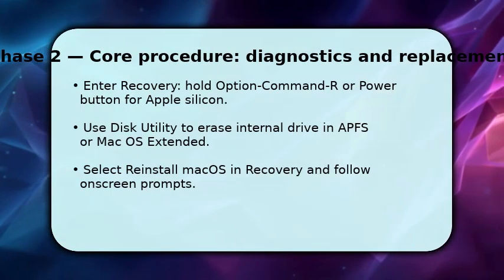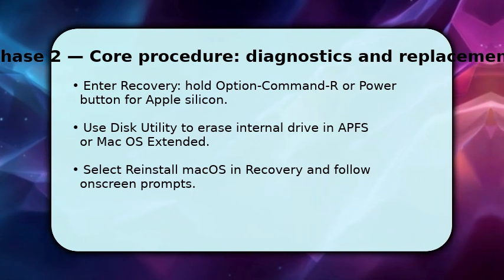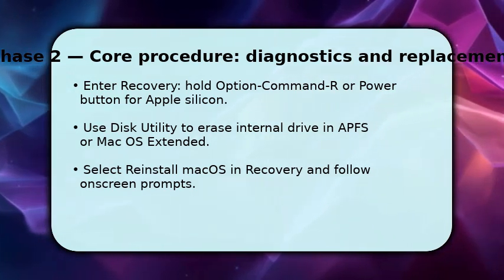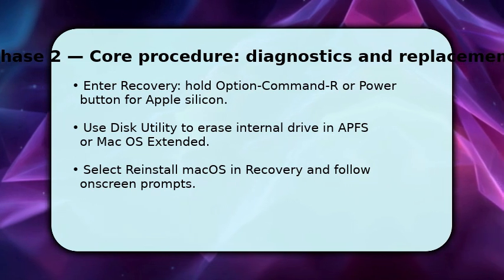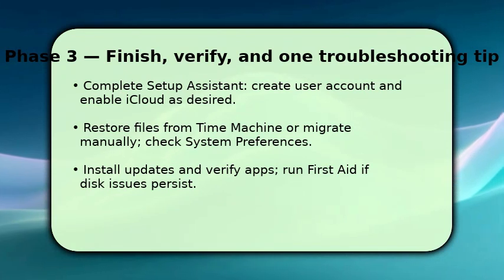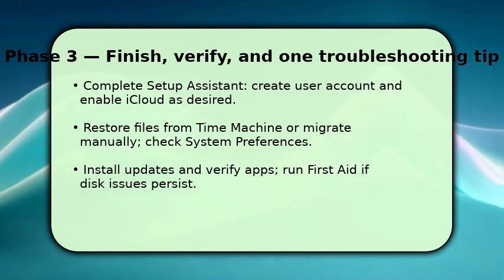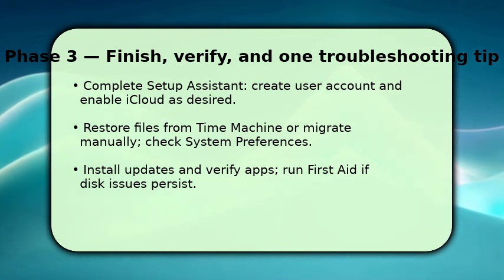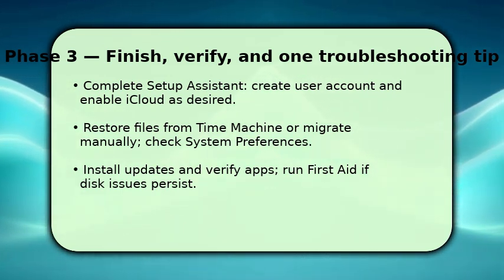How to Reinstall Macbook Air (easy Method)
How to Reinstall Macbook Air (easy Method) | 🔒 Surfshark VPN Deal — Stay private and secure. $1.99/mo + 3 Months Free ▸

Learn the straightforward steps to reinstall macOS on your MacBook Air with this easy guide. Discover how to back up essential data, reset NVRAM/PRAM if necessary, and restore from a Time Machine backup or by downloading an installer directly.

reinstall macOS, MacBook Air troubleshooting, macOS installation process,